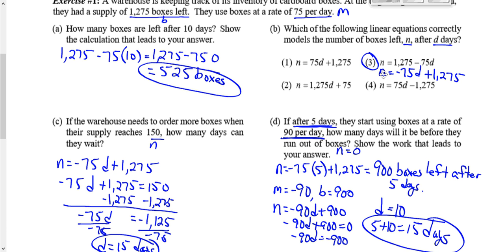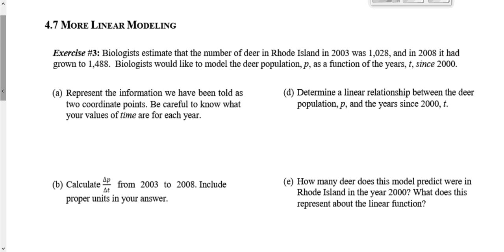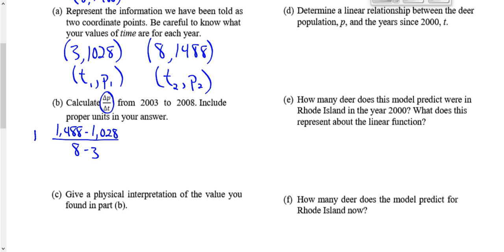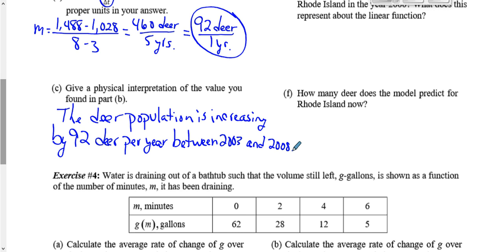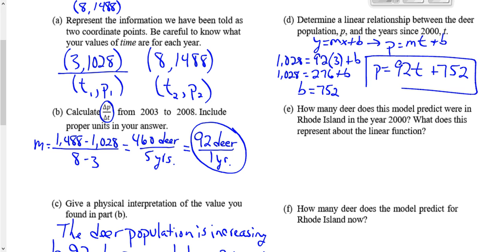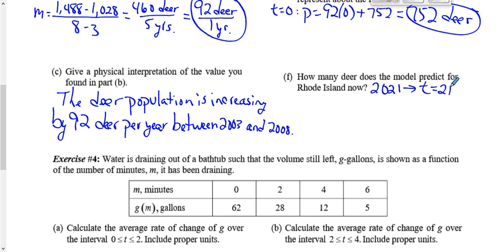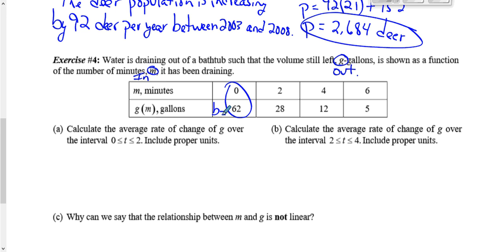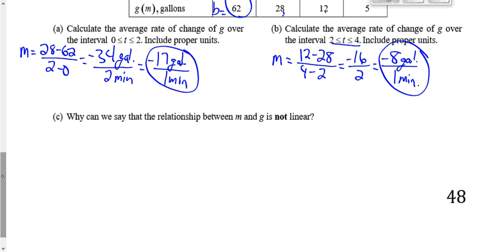Alg 04 07 Video Part 2